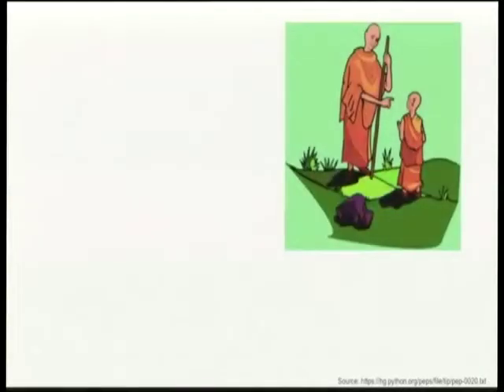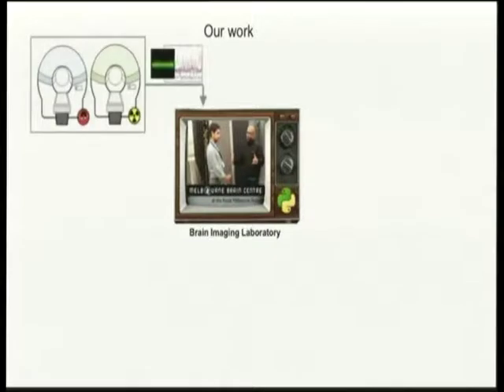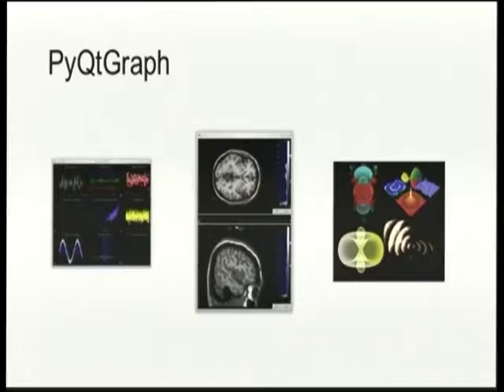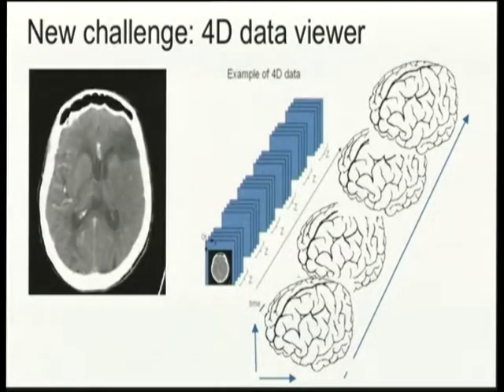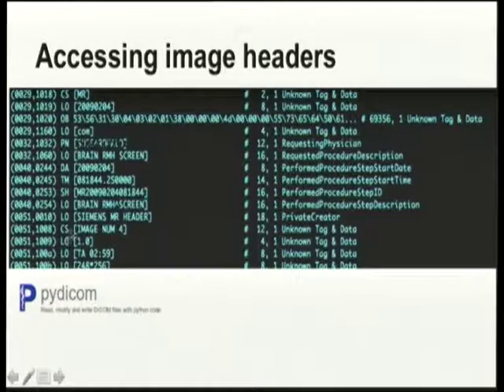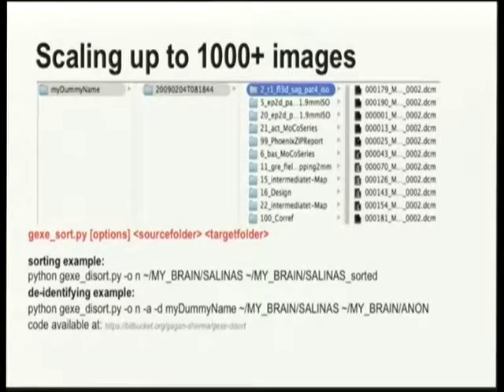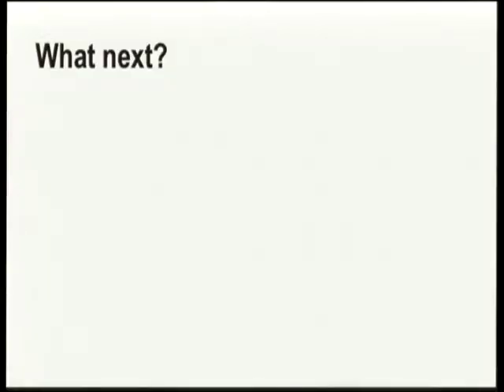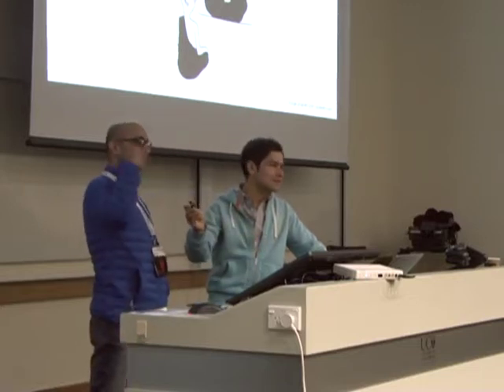Custom Python Applications in Neuroscience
Gagan  Sharma, Simon Salinas
There are several (open source and proprietary) packages available for image processing in neuroscience. However, each package has its own strengths and limitations depending on the purpose of the analysis. After testing many of them at work, we have found a need to develop our own packages (at the Brain Imaging Laboratory, MBC). We will expose a couple of python tools that could be handy for anyone dealing with neuroscience (or medical images in general) in their projects. The tools presented are for (i.) quick image viewing, (ii.) dicom image sorting and de-identifying and (iii.) automatic email notifications to alert about server warnings (e.g., if machine is down, close to full capacity, failing to connect to local image archiving network (PACS), etc..). While many of these tools could have been written in other programming languages, we will explain the reasons for choosing python, share a bit about our python learning journey and perform a brief demonstration on the command line.